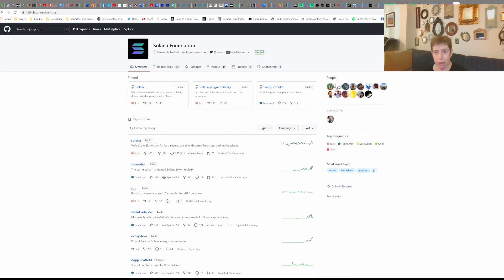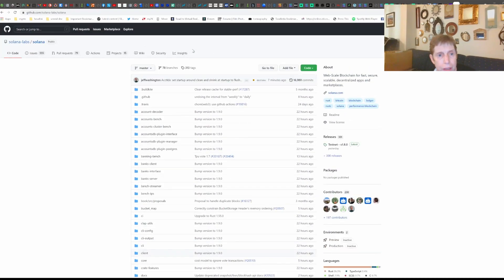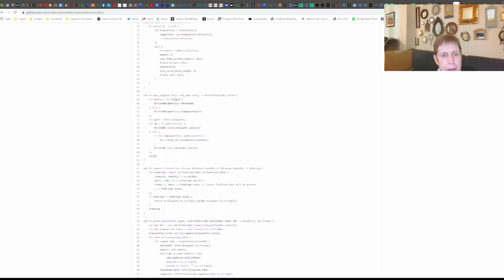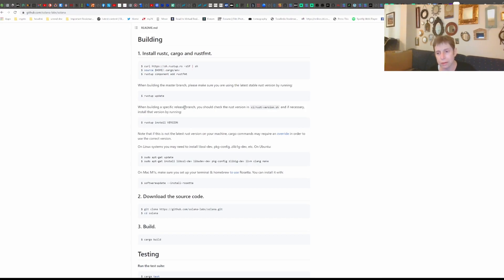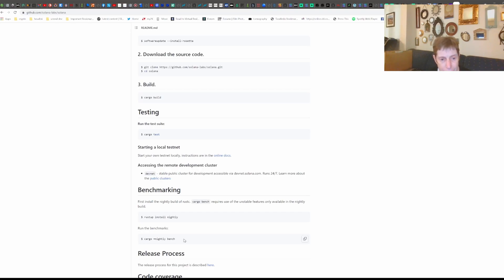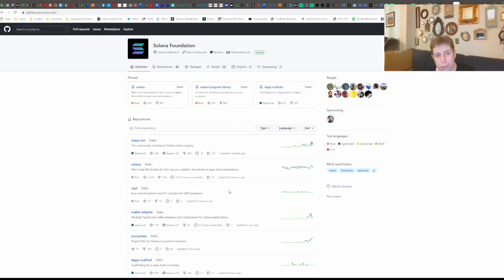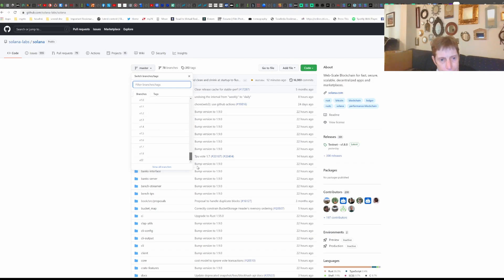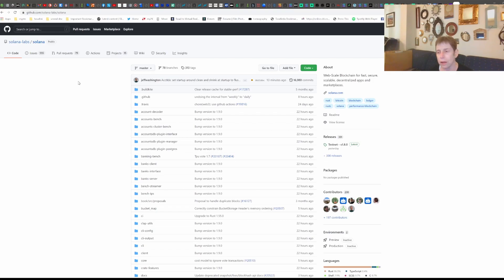Solana - Intro to Building the CLI (Command line tool)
My original plan was to demo building the CLI and seeing if the local validator would then start...unfortunately my linux box crashed right when it was downloading the needed libraries. So I decided to start by going over the Git repository and the instructions. I do plan on doing the actual demo tomorrow or Saturday. even if I need to move it to a different box.
If you'd like to provide input on future content and get our weekly newsletter click on our survey
The survey link is:

I also have a report on Ethereum 2 along with a bonus report on why one should learn Solidity available at